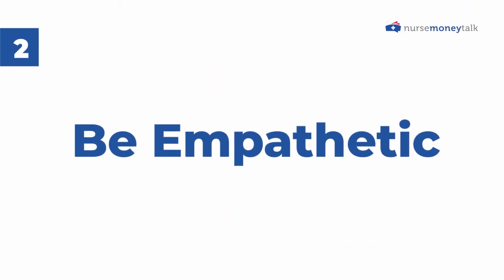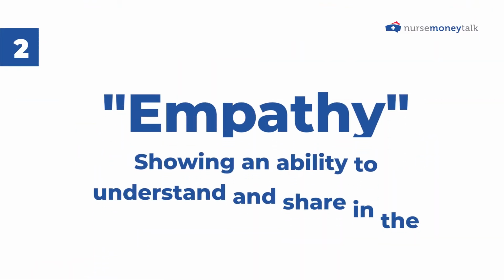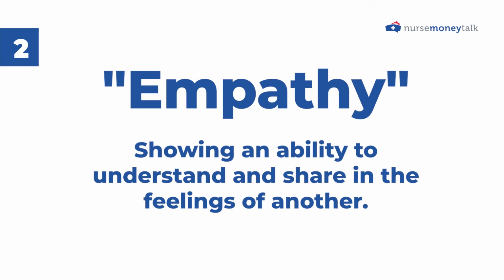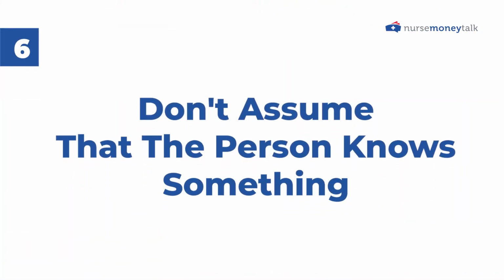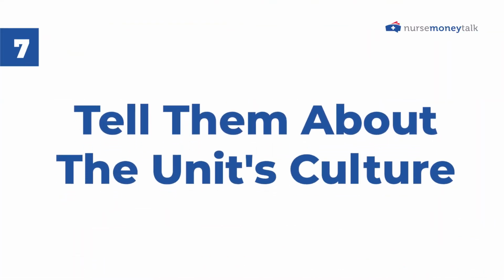10 Tips to Better Orient New Nurses to Your Unit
Orienting new nurses is difficult for many reasons. To help you out here are some of my best tips for orienting new nurses. This is important because new nurses that have a good orientation are more likely to stay in your department and effectively contribute.

Resources For Nursing Students
➔ Nursing Student Academy (Get help on tough topics in nursing school)

Article & Video Resources

Other Resources

Timestamps:
00:00 10 Tips to Better  Orient New Nurses to Your Unit
03:24 Make Sure To Set Clear Goals
04:58 Be Empathetic
06:13 Try To Be Patient
07:58 Try To Encourage Questions
09:28 Set Rules & Expectations
10:31 Don't Assume That The Person Knows Something
11:41 Tell Them About The Unit's Culture
13:33 Huddle Up at the End of a Shift
14:35 Look at a Trusted Model For Teaching
15:50 Ask For Feedback